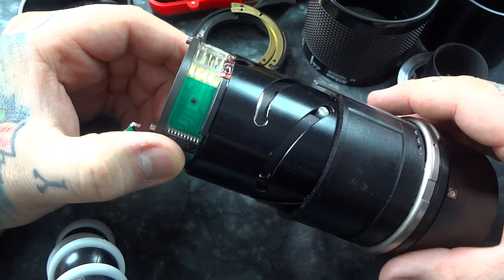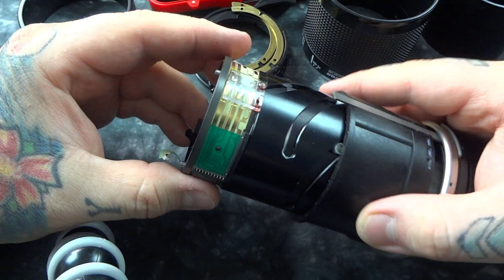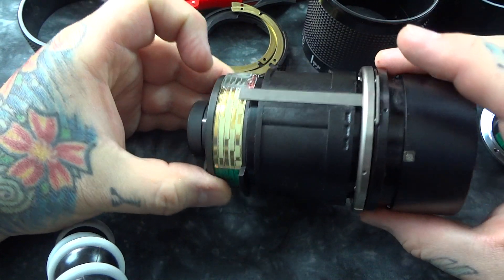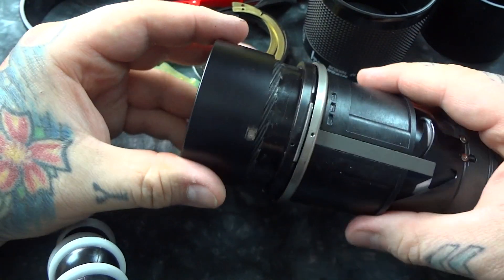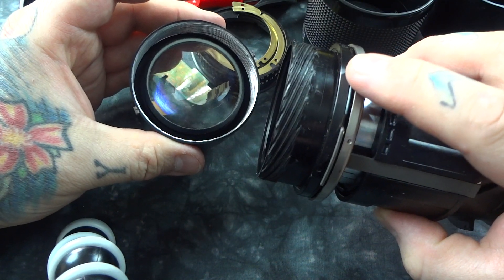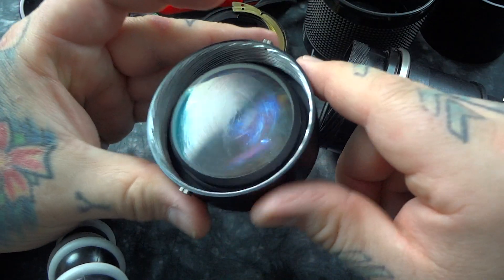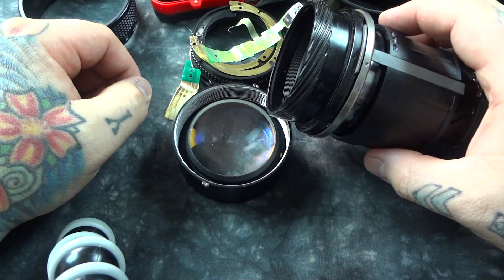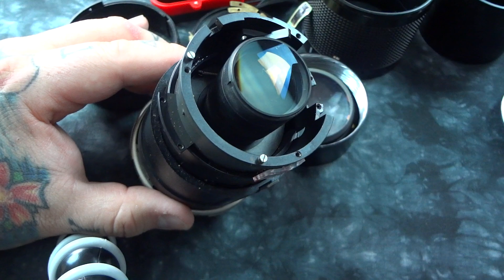Inside your LENS: WHERE does HAZE come from? & How your D-series Nikkor WORKS!